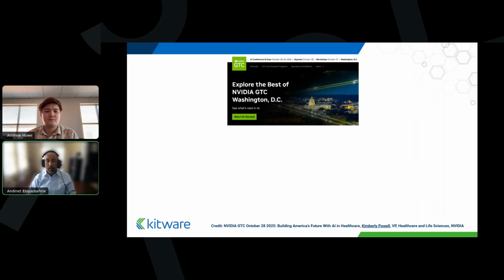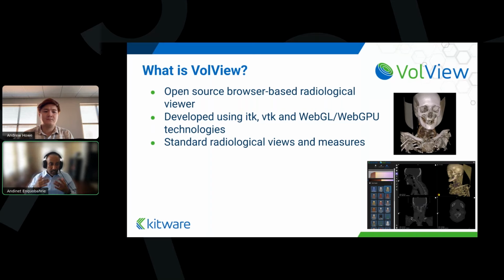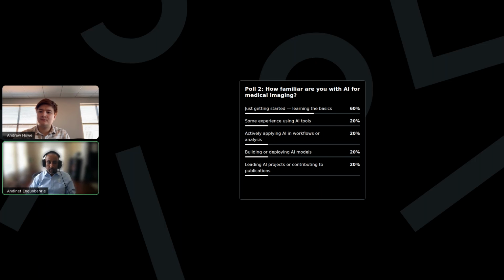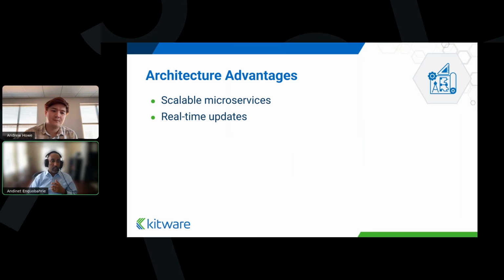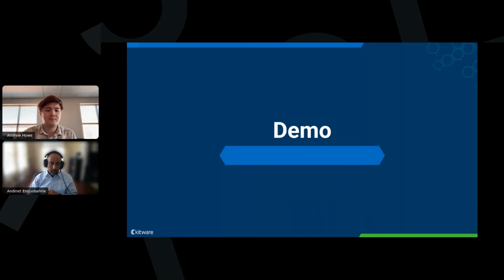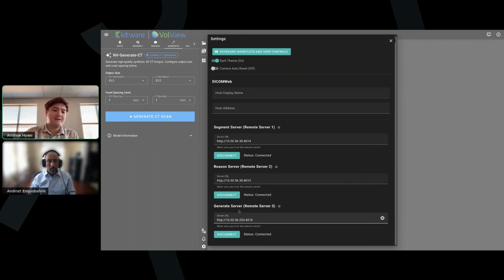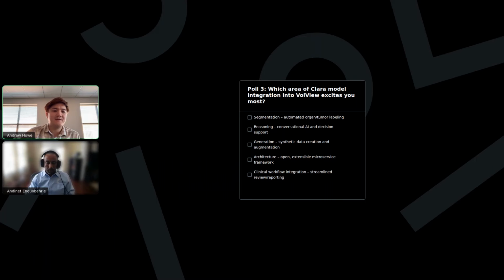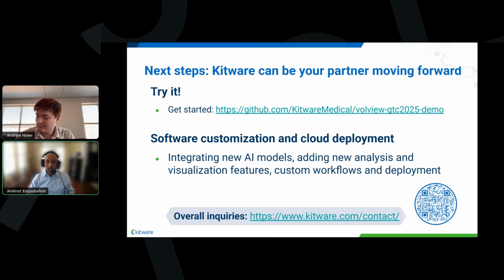Advancing Clinical Imaging with AI: Integrating NVIDIA Clara Models into VolView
See how Kitware’s open source, web-based radiology viewer brings NVIDIA Clara’s medical AI models into practical clinical workflows.

Speaker: Andinet Enquobahrie, Andrew Howe

As AI continues to transform healthcare, one of the biggest challenges is bridging the gap between research and clinical application. Kitware’s integration of NVIDIA Clara Open Models into VolView addresses this challenge head-on by showing how open, web-based platforms can bring advanced AI directly to clinicians and researchers working with radiological data.

VolView, Kitware’s open source, web-based radiology viewer, enables high-quality, interactive image rendering across devices. By embedding Clara’s models—including those for reasoning, segmentation, and image generation—VolView demonstrates how AI can accelerate analysis, enhance anatomical understanding, and expand the possibilities of training and simulation through synthetic data generation.

In this webinar, Kitware’s experts will:
- Walk through the live GTC DC demonstration
- Discuss the technical and clinical significance of this integration,
- Hold a live Q&A session.

Attendees will learn how to:
- Learn how NVIDIA Clara open models can be deployed within VolView, an open, web-based imaging platform.
- Understand how AI-driven segmentation, reasoning, and synthetic image generation can enhance clinical workflows.
- Engage directly with Kitware’s developers to ask questions about implementation and future directions.

Whether you’re exploring how AI can fit into your imaging pipeline or looking to understand the latest developments in open medical AI, this session will provide practical insight into next-generation clinical AI workflows. Watch now to see how open source and AI are shaping the future of clinical imaging.